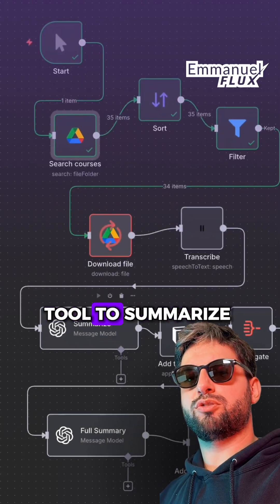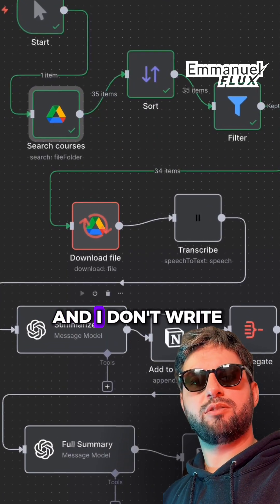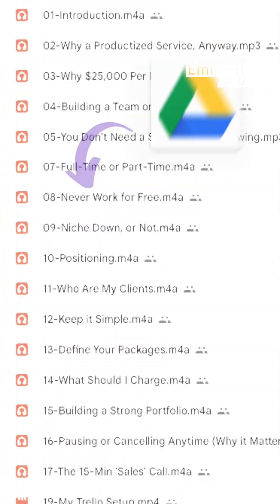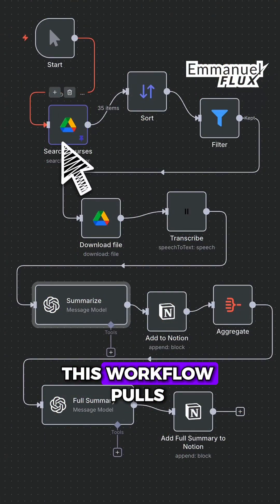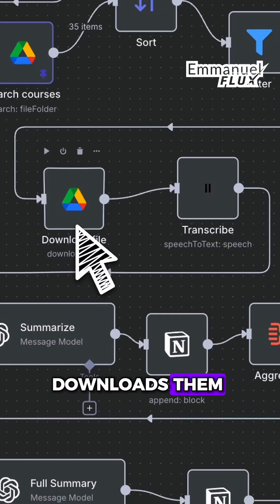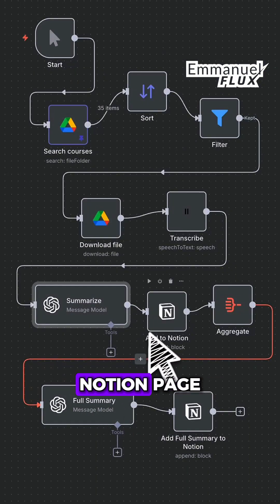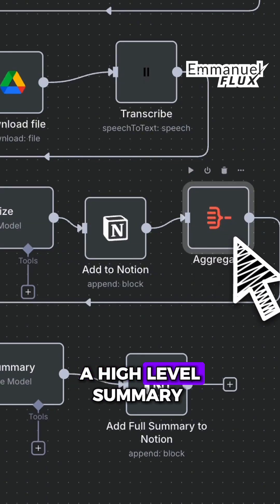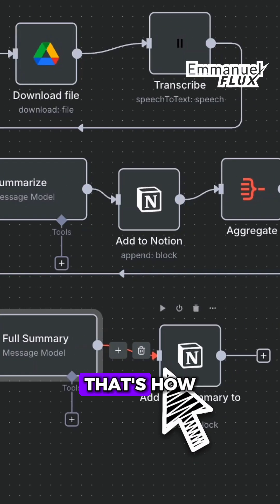The ultimate n8n workflow to Summarize Any Course With AI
[n8n workflow] I built the ultimate tool to summarize courses with AI, and I'm using a custom automation to do it. This workflow app saves time and boosts productivity hacks. I put my course in a Google Drive folder, and the AI tools scans all the content and turns it into a clean summary in Notion, a high-level summary, key takeaways, and a detailed chapter-by-chapter summary. Check out the notion tutorial to learn how to build your own!